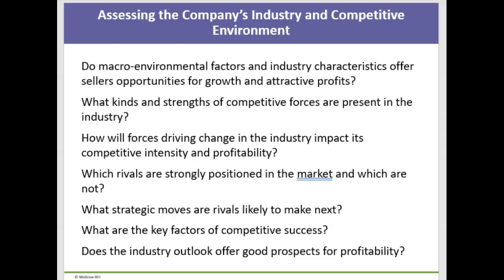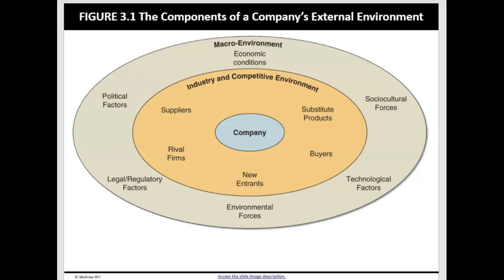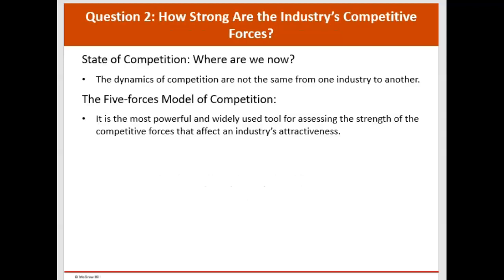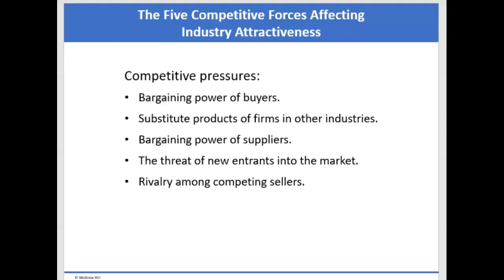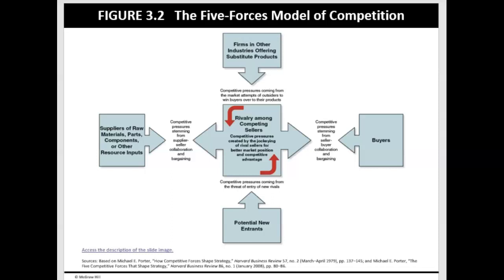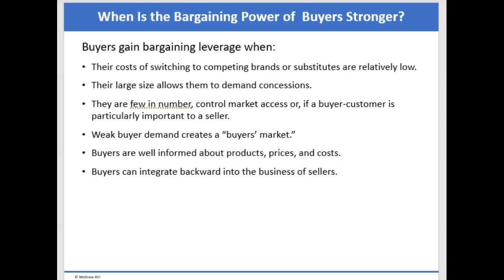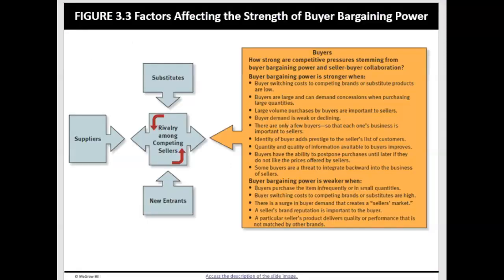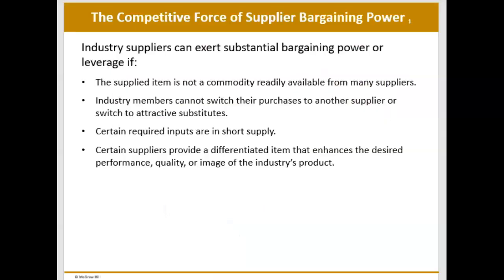MGMT572, Week 3, Part 1 of 3